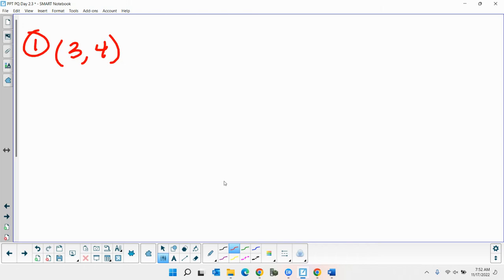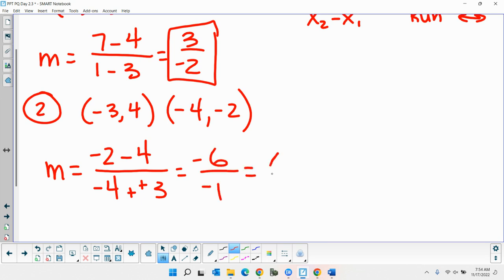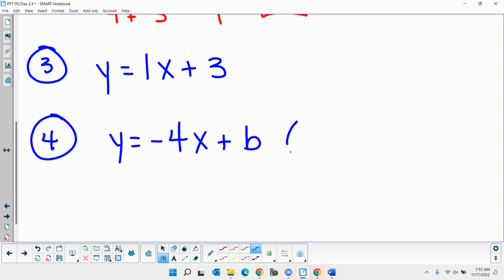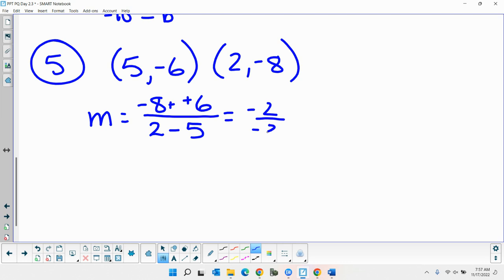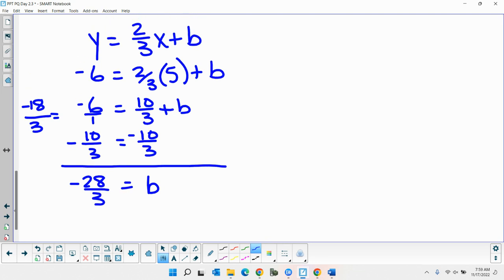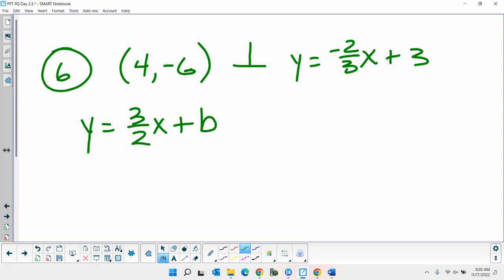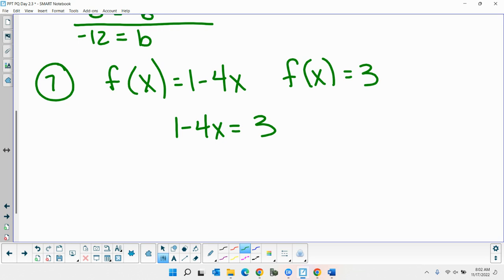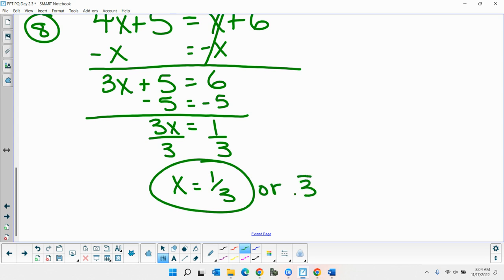CP Math, PQ 2.3 Answers, 11/17/22